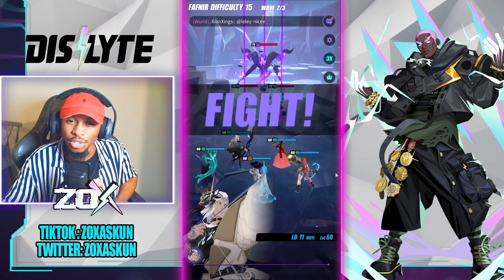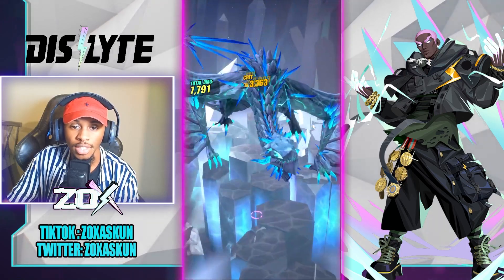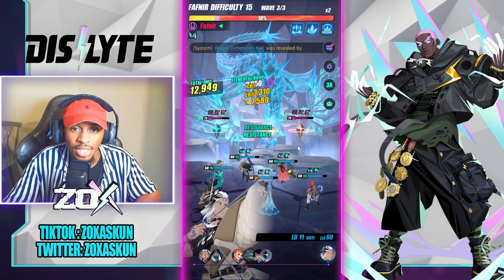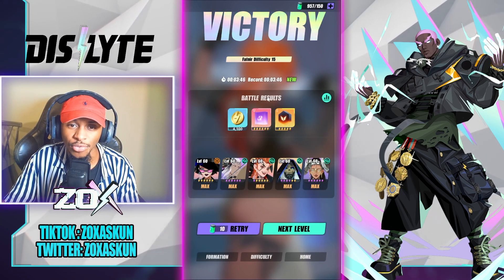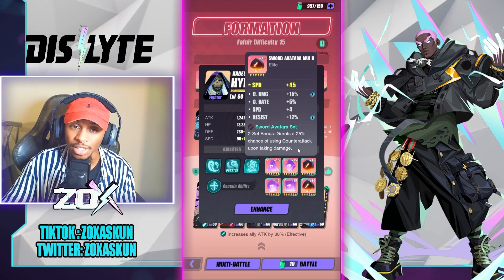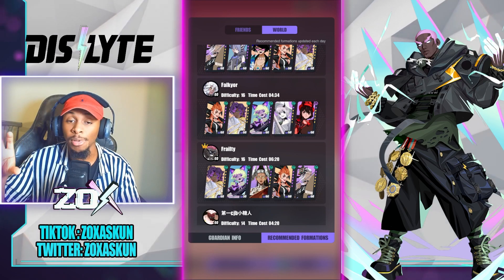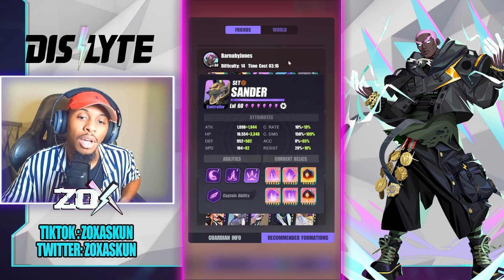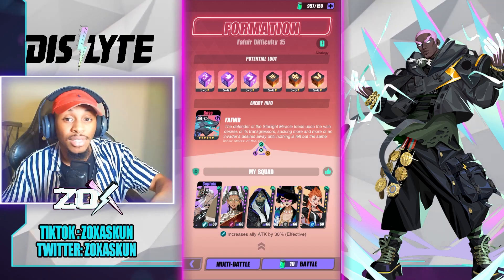FAFNIR UPDATE CRUSHED! | Dislyte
Pre register Now for Dislyte!